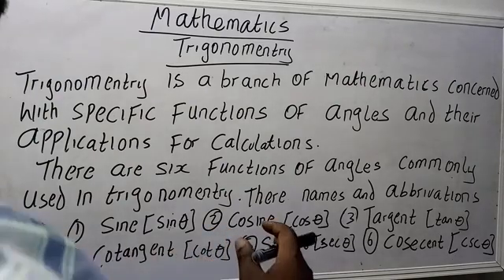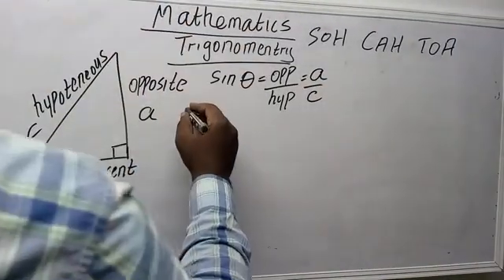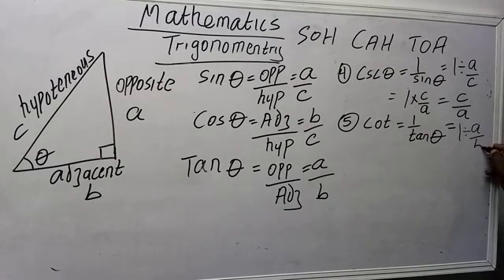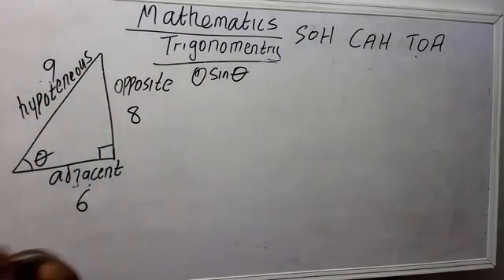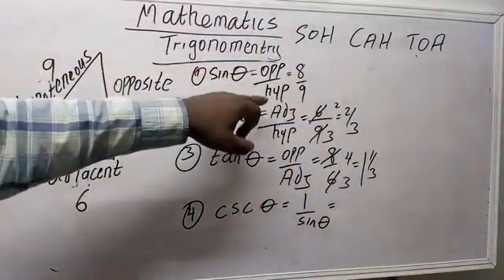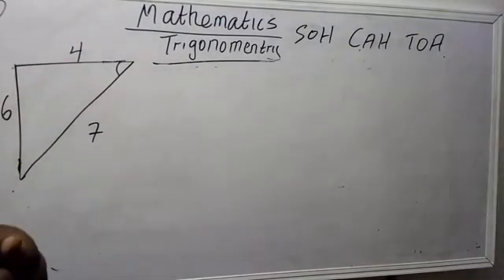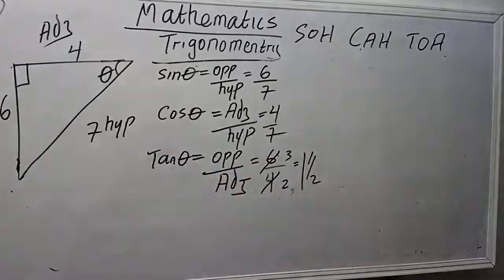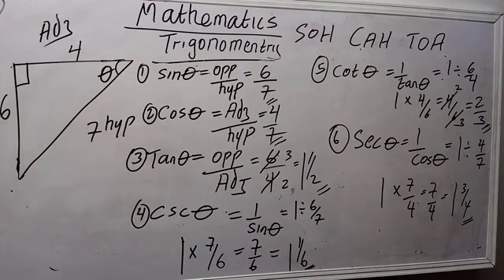Mastering Trigonometry: Conquer Adjacent, Hypotenuse, and Opposite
trigonometry cosine adjacent hypotenus